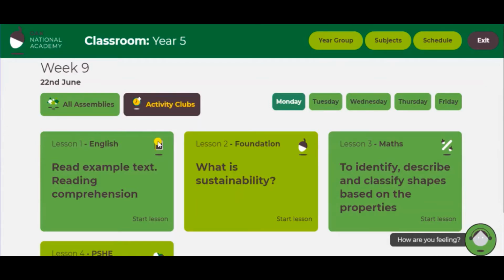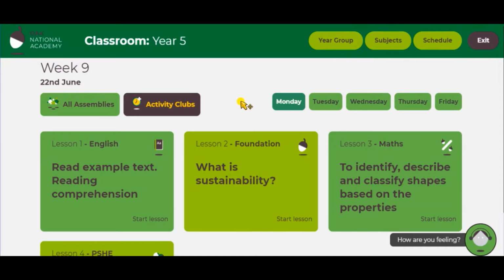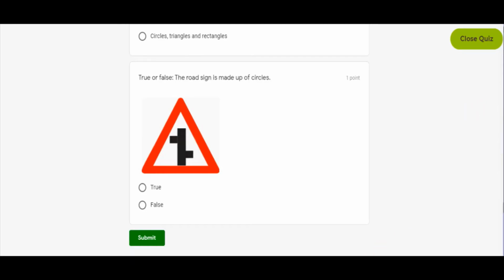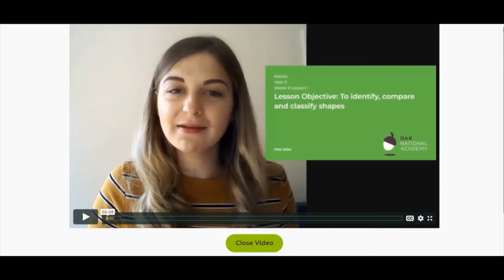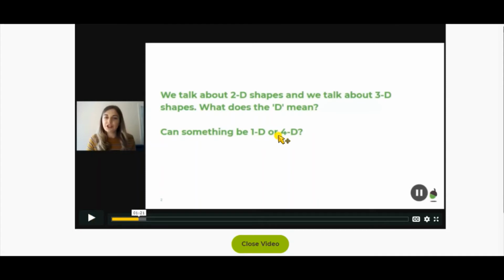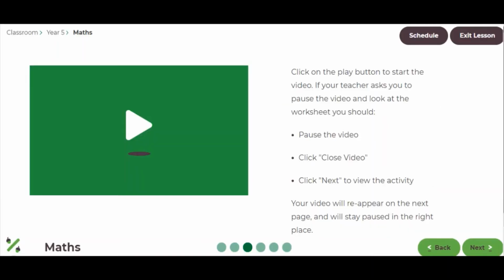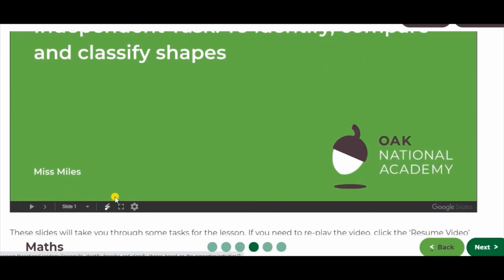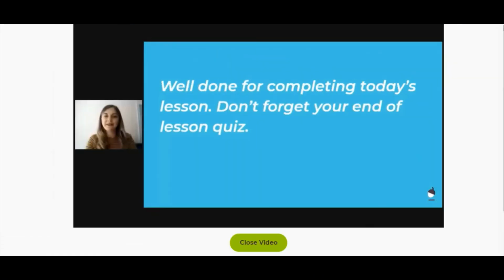Using Oak Academy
How to navigate through the lessons on Oak National Academy.
If you follow this video, you will know how to get the most out of Oak National Academy.